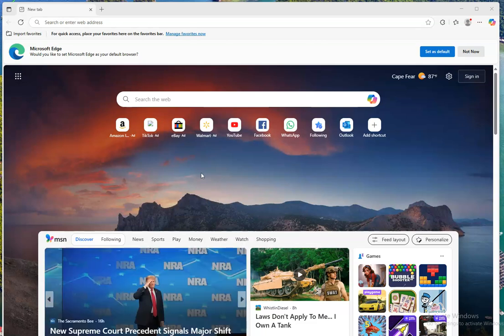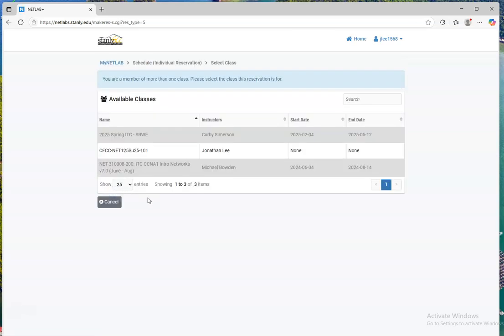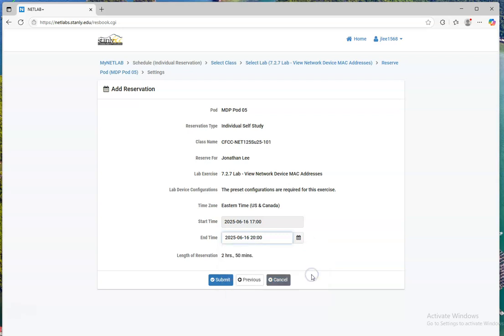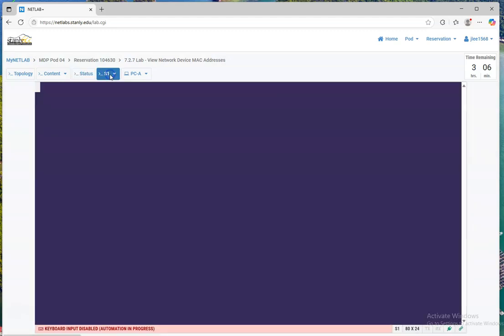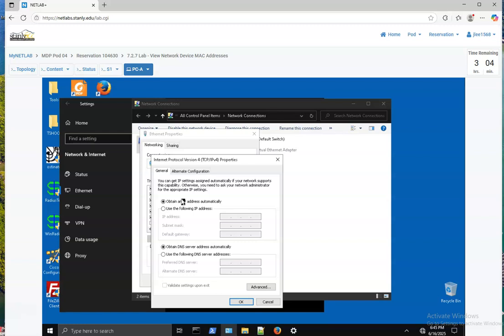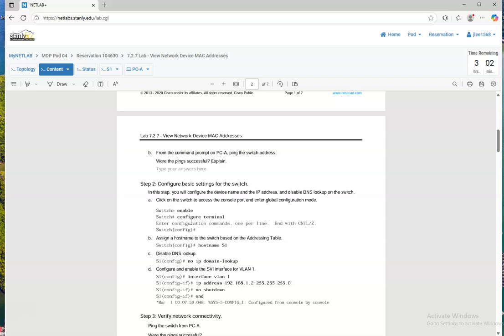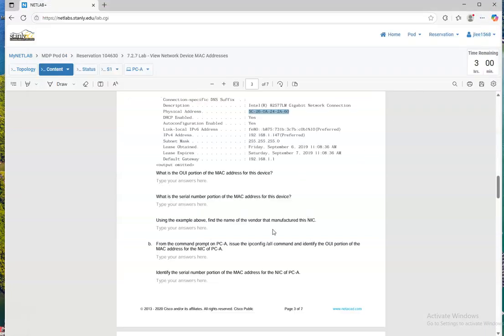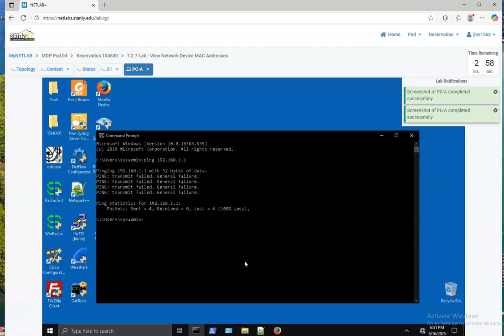Netlabs login instruction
Brief instructions for logging in to netlabs and making a pod reservation.